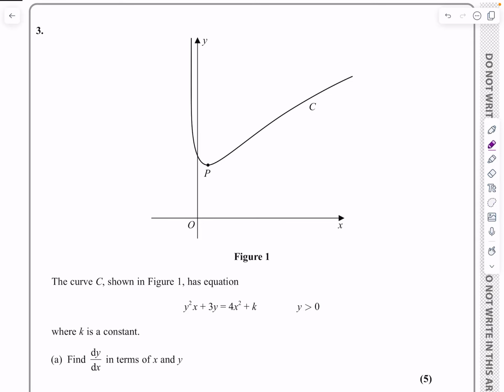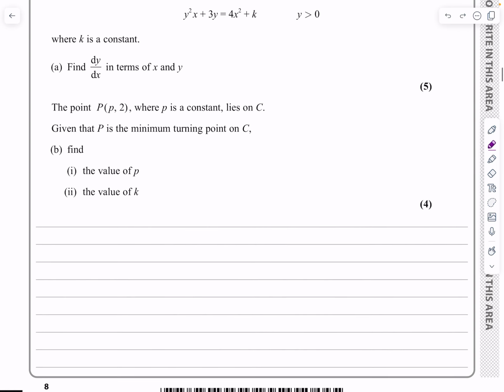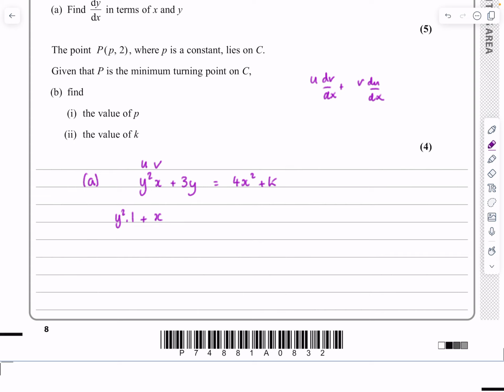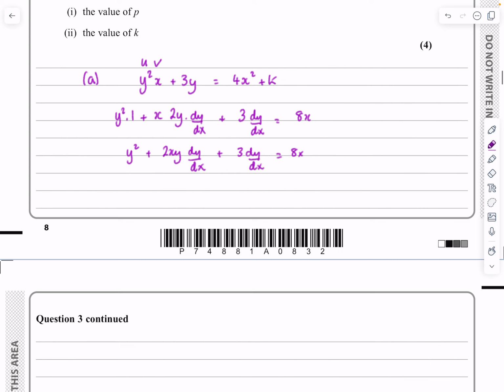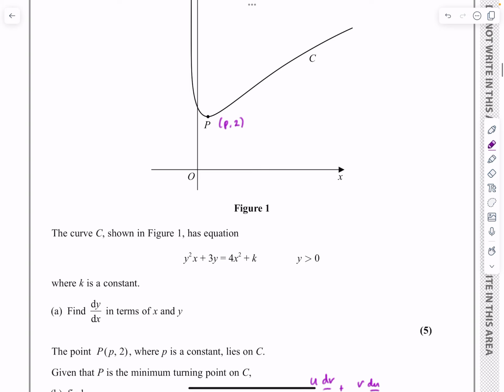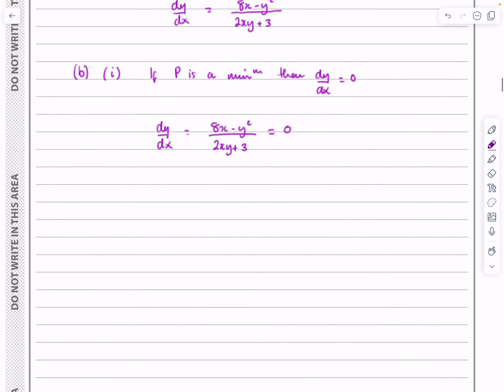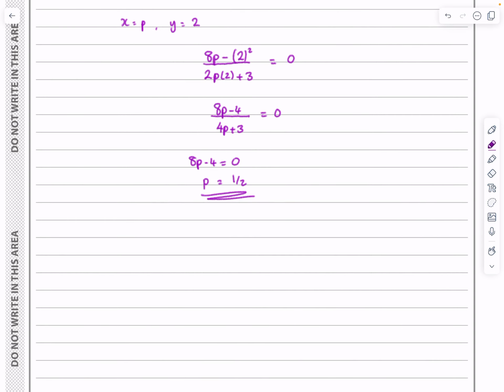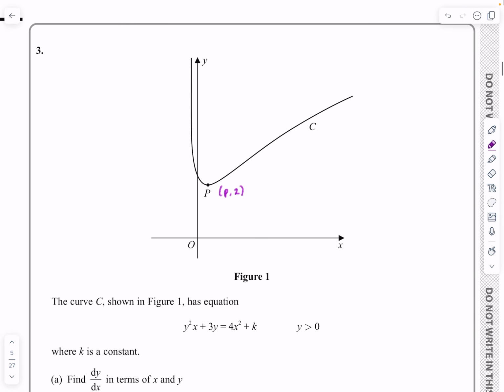IAL, Edexcel, Jan 2024, P4, Q3, Differentiation, Implicit Differentiation, Pure, N Peters, WMA14/01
IAL, Edexcel, Jan 2024, P4, Q3, Differentiation, Implicit Differentiation, Pure, Nick Peters, WMA14/01